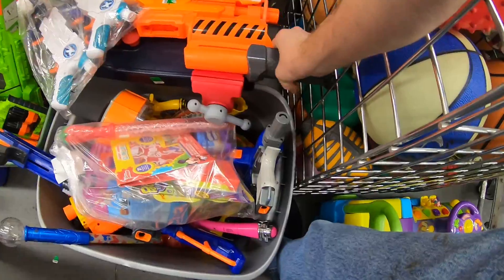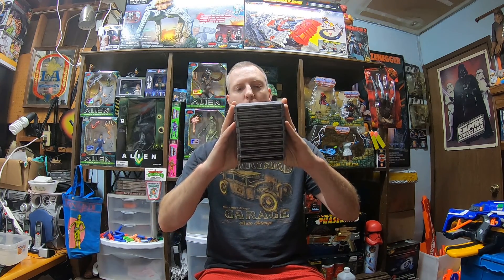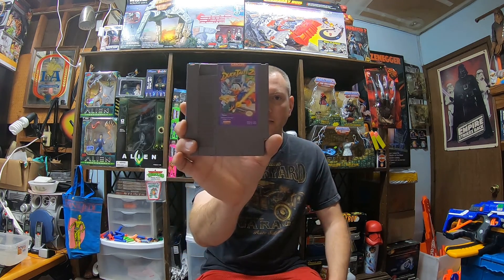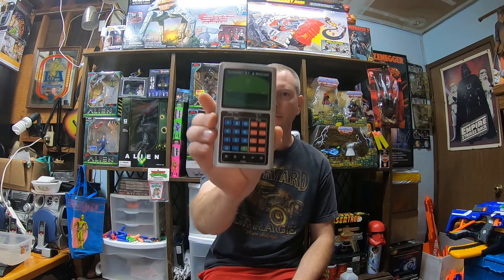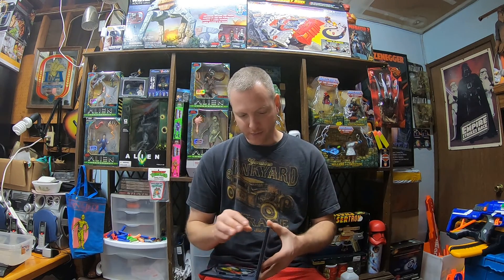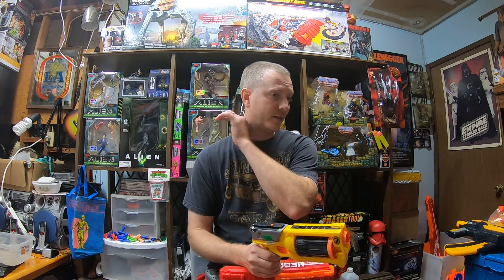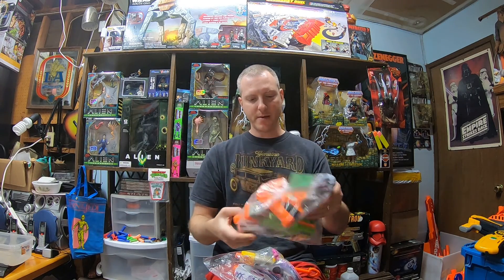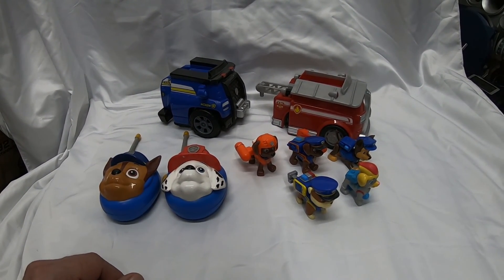GoodWill Rare NES Pickups! NERF Thrifting To Sell On eBay!